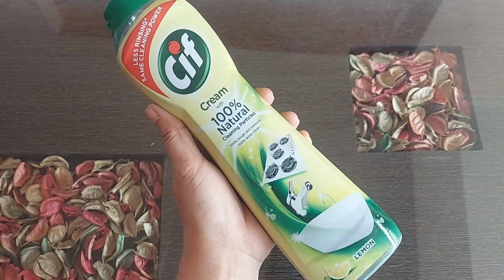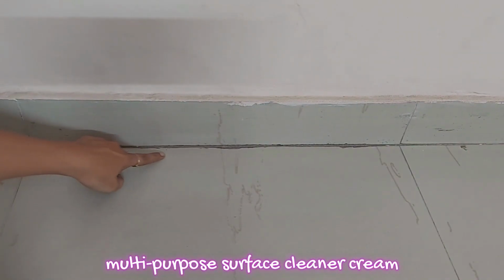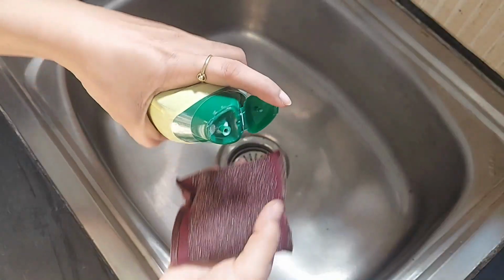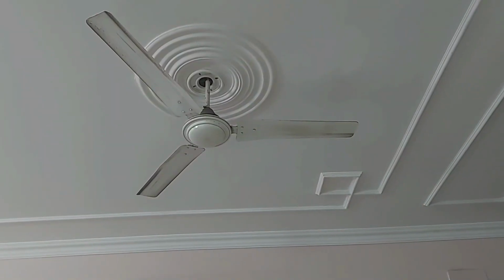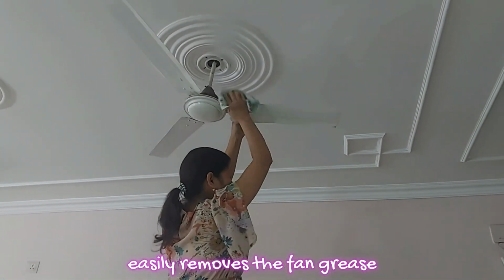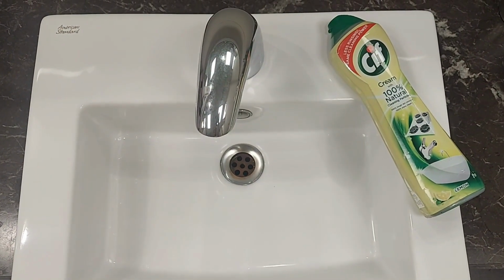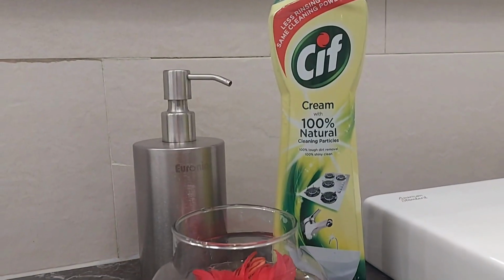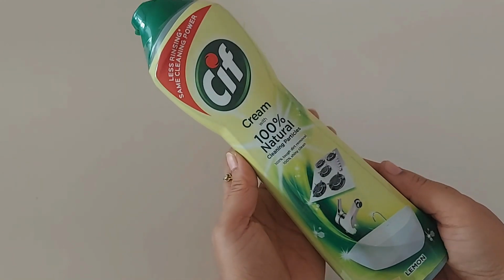CIF Surface Cleaning Cream | How to use Cif Cream | Cif Abrasive Surface Cleaner Cream Review & Demo